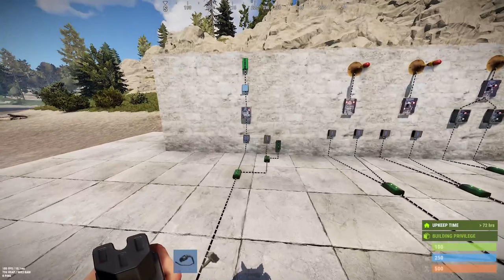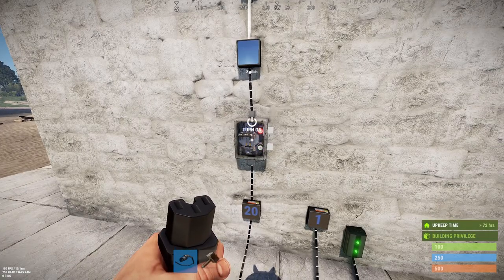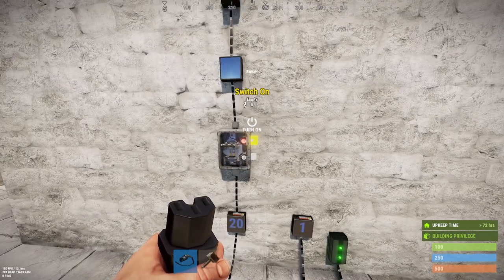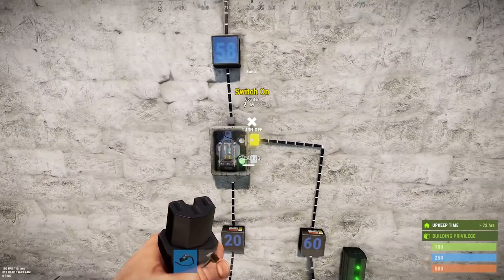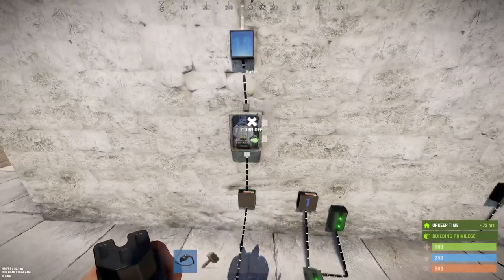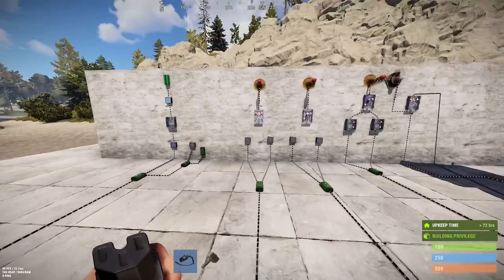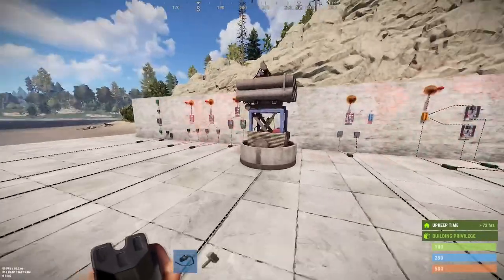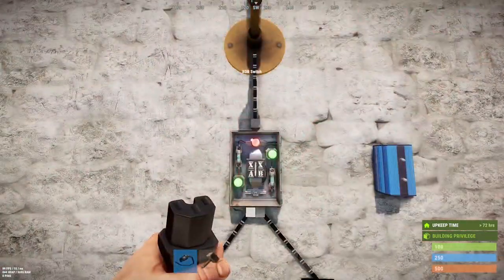2021 Rust Electricity Guide: Chapter 3 - Switches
Welcome to the Rabid Rabbit 2021 Rust Electricity Guide! Does anyone read the description anymore?

By popular request, this guide will be a long form series broken into chapters taking you through all of the Rust Electrical components. Rust is a video game by Facepunch Studios!

Craig MacArthur - Power Shutoff
Patrick Patrikios - Broken, Crazy, Know Myself

0:00 Switch & Smart Switch
4:40 AND Switch
5:55 OR Switch
7:10 Power Boosting with AND Switch Example
10:15 XOR Switch
12:55 XOR vs Blocker Example
16:26 RAND Switch
20:30 Summary